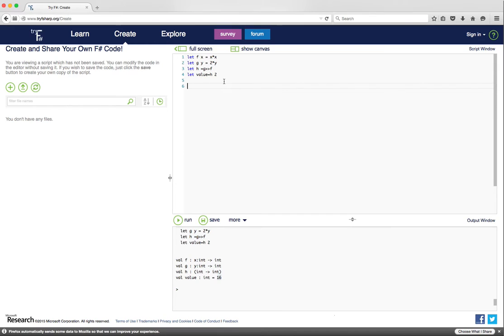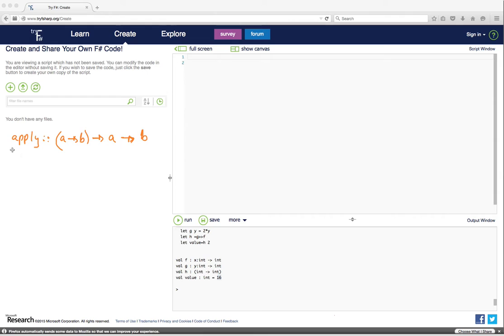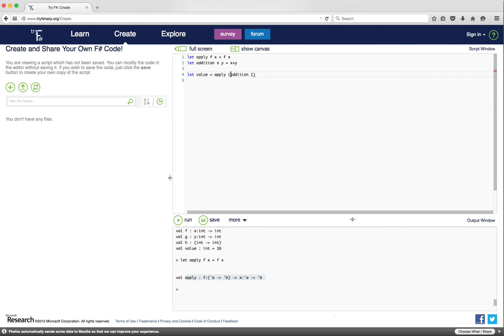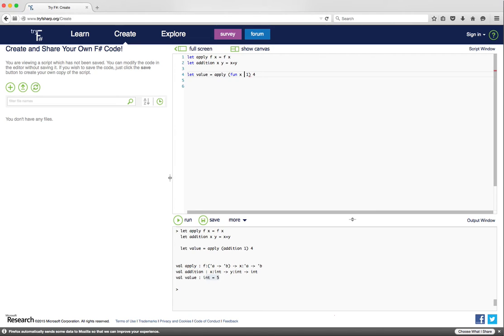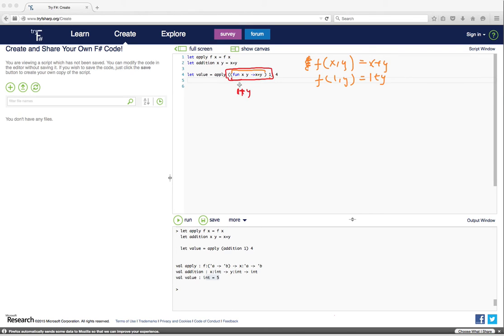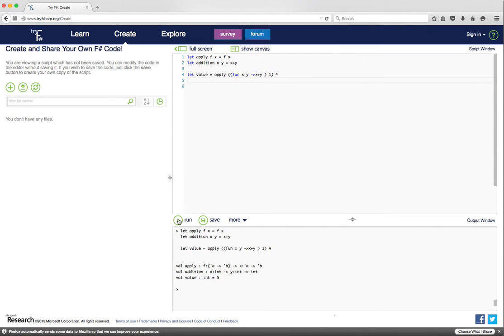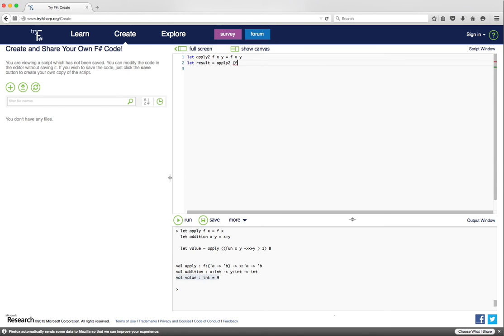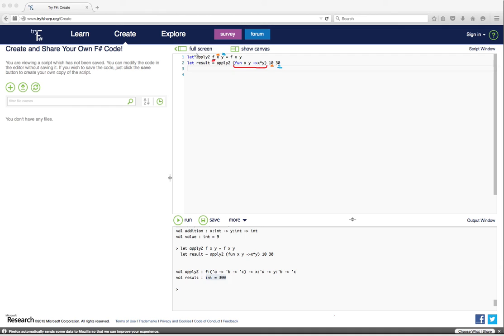F#. (6 of 6). Lambda Expressions